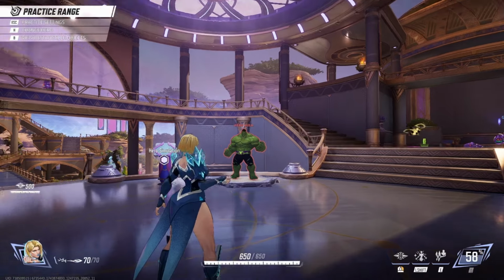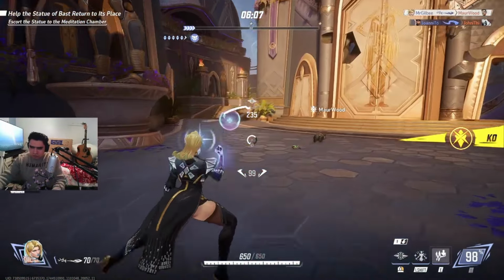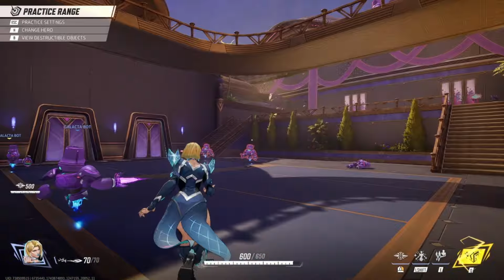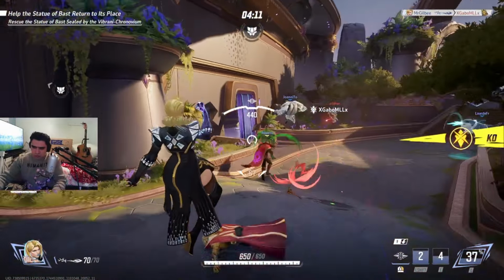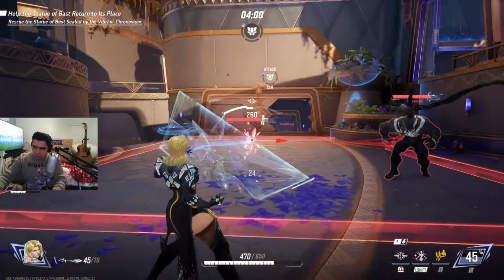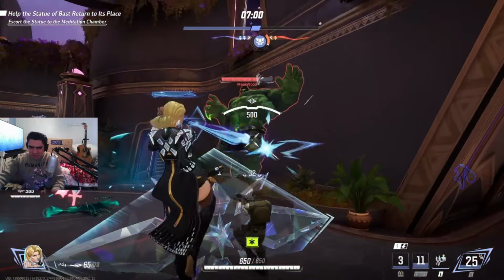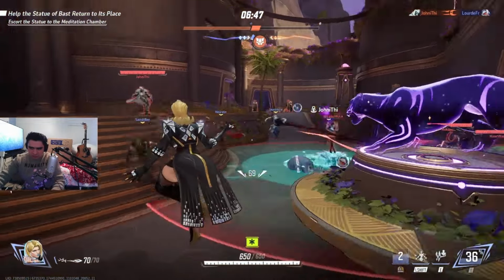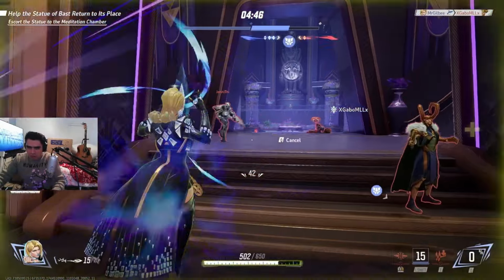Unc Guides: Marvel Rivals Emma Frost Guide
This is a quick guide to get you started on playing Emma Frost. This guide is for my busy bodies that don't have time to watch a 20 minute guide and just want to understand the hero enough to jump in and play some Rivals.